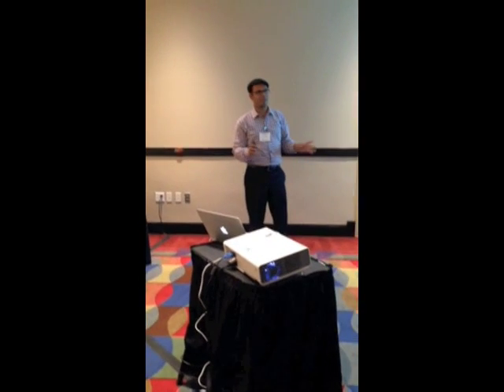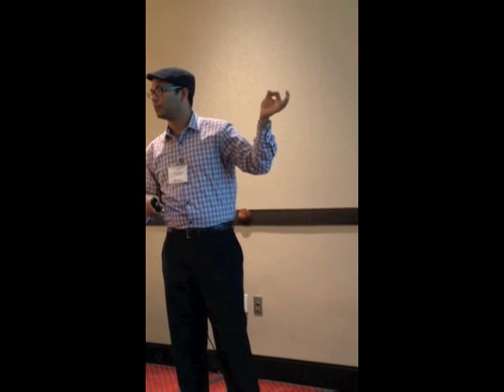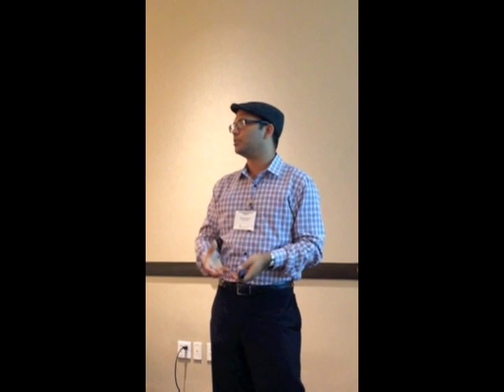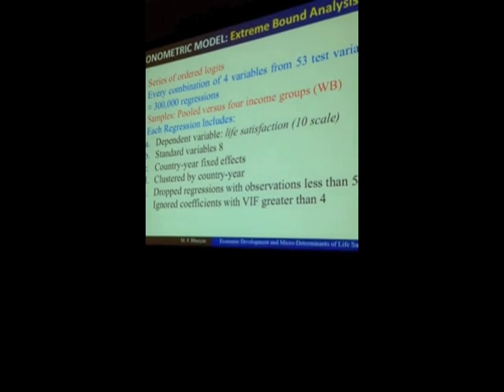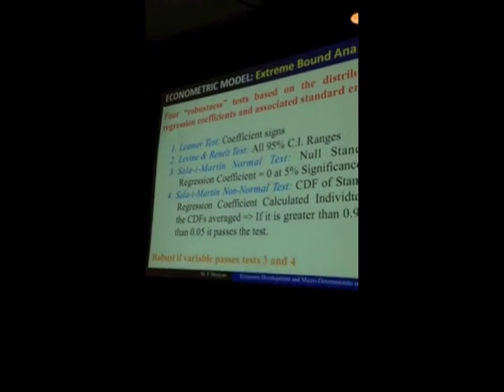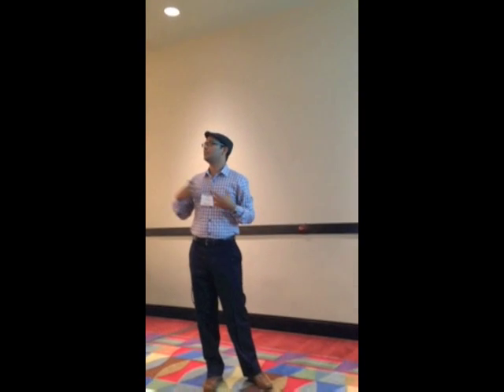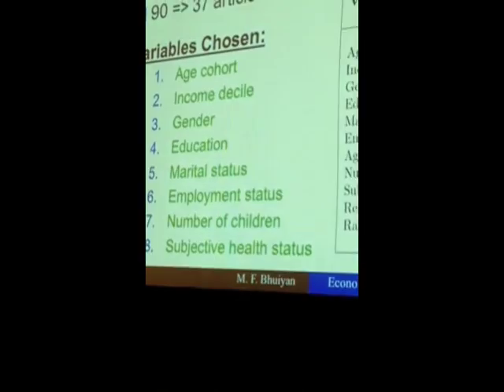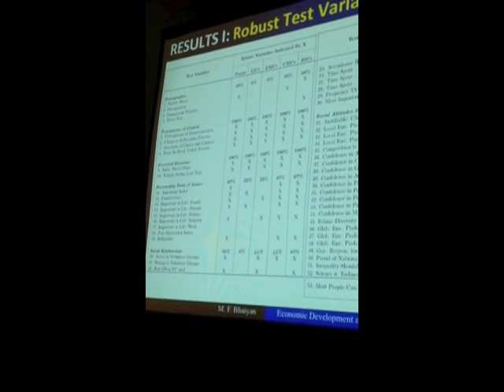Professor Faress Bhuiyan at ISQOLS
Economics Prof. Faress Bhuiyan talk "Extreme Bounds of Happiness: Economic Development and Micro Determinants of Subjective Well-Being" at the International Society of Quality of Life Standards (ISQOLS) conference 2015.